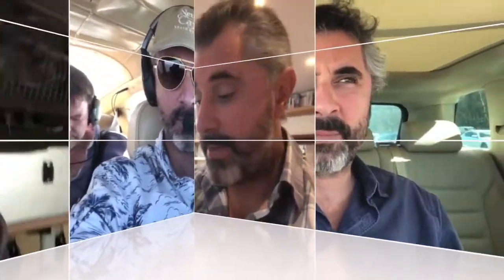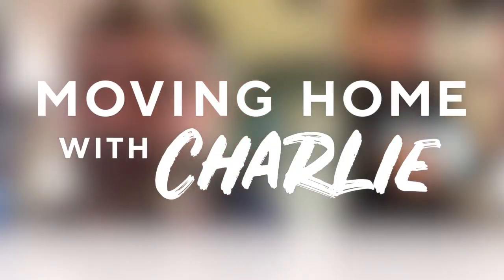Expert reveals the ONLY way to find out what your house is actually worth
Everyone wants to know how much they can get for their home.In this video Charlie discusses how to avoid the online traps and explains the only way you can be CERTAIN you have achieved the best possible price when selling your home.